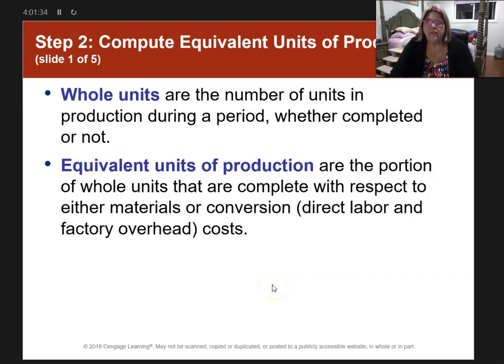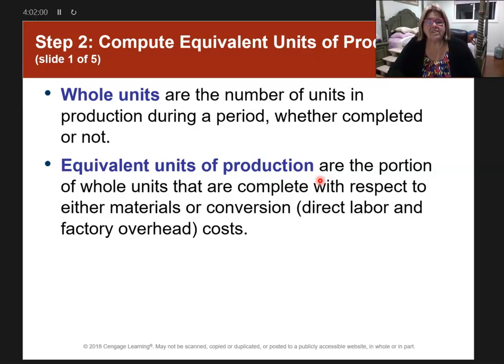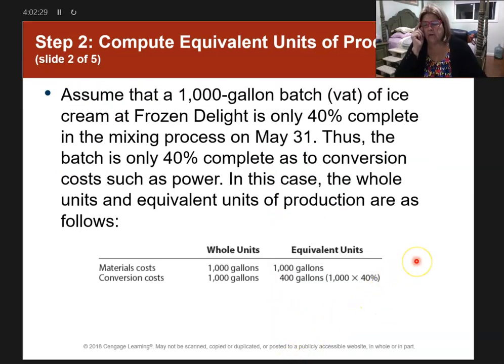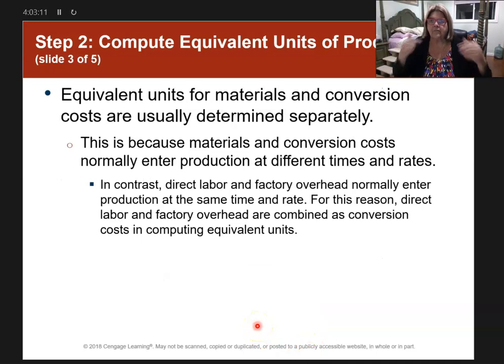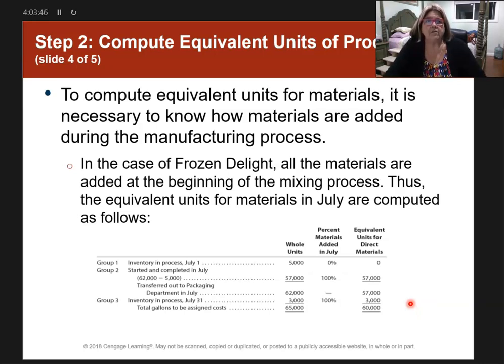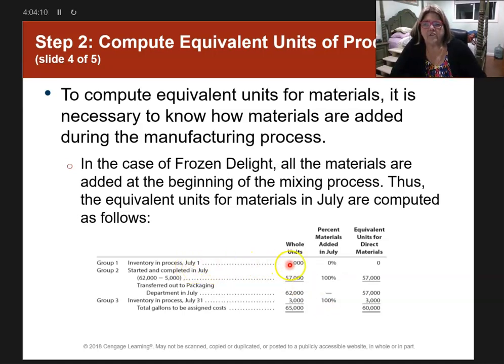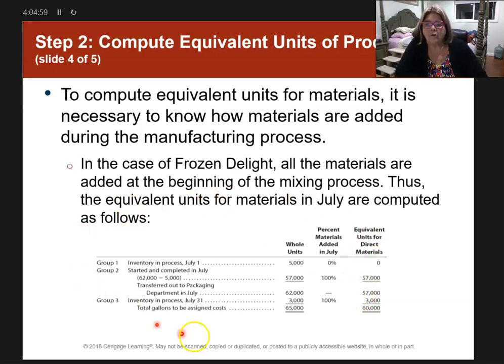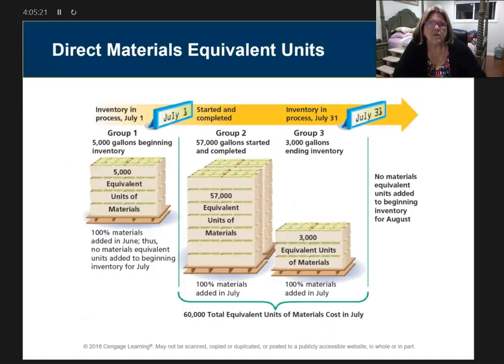ACCTG1B Chp 17(3) Video 4 Step 2 Equivalent Units